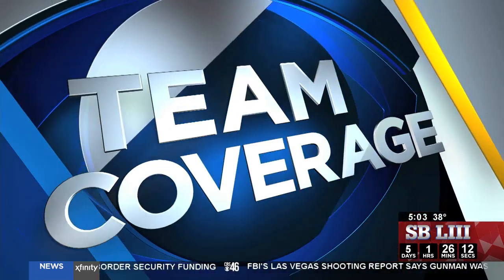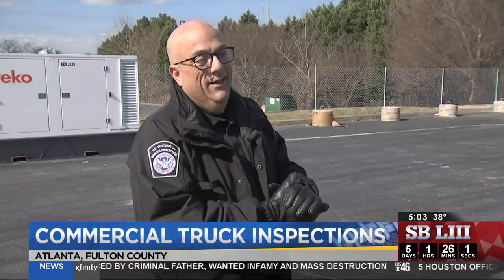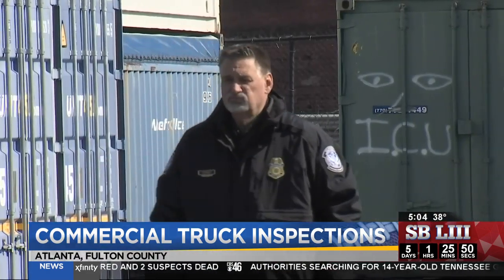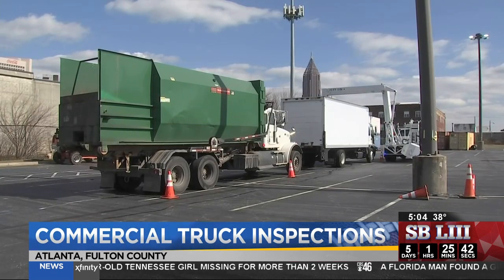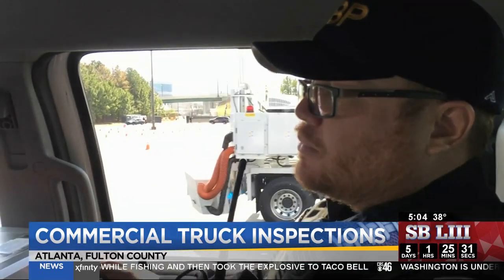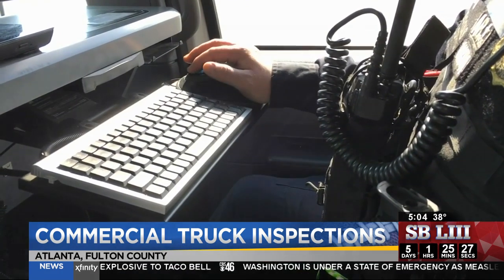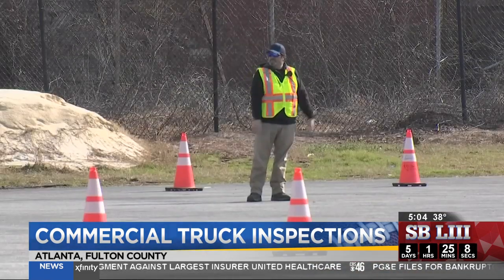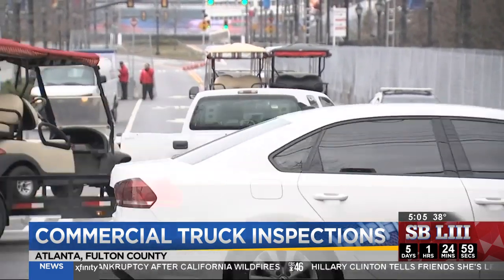Federal officers inspect trucks as part of Super Bowl security